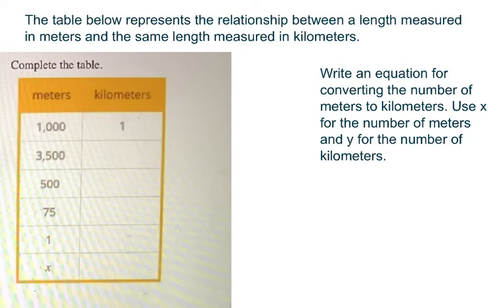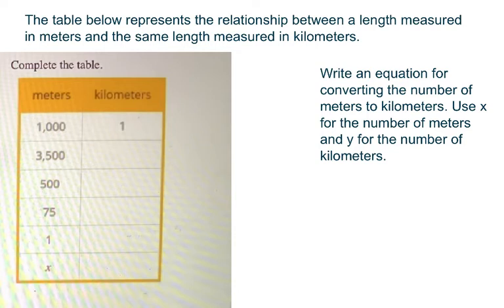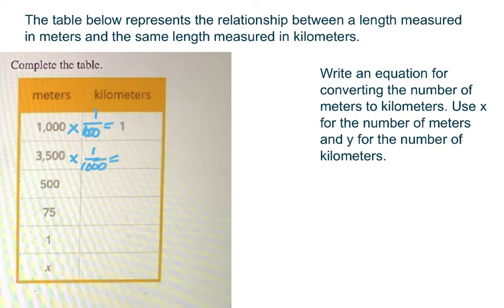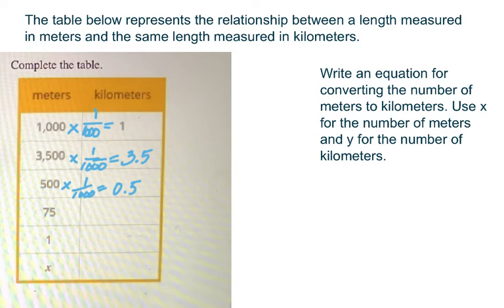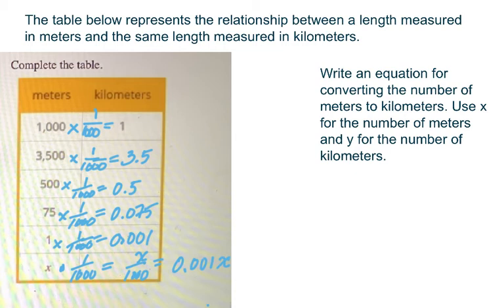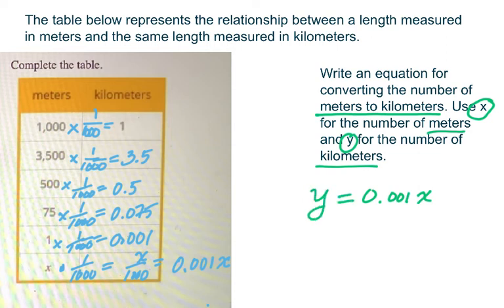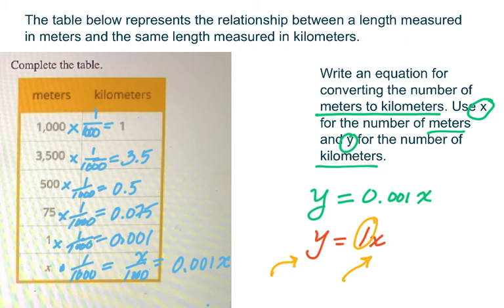IM.7.2.05 PRABR5MR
CWA #2